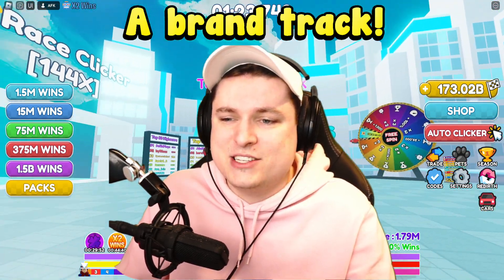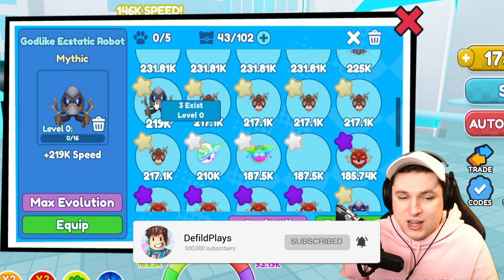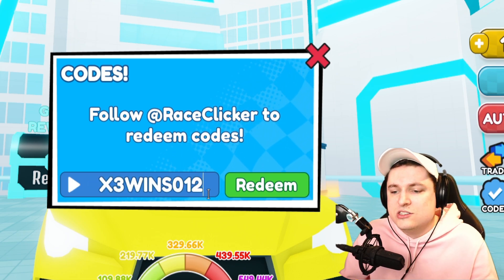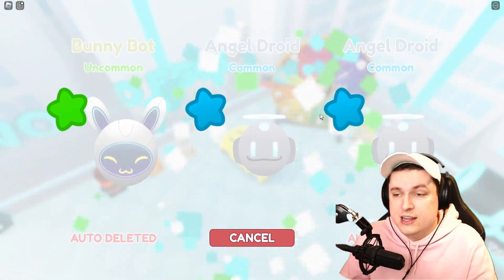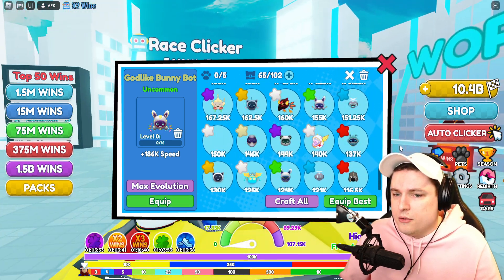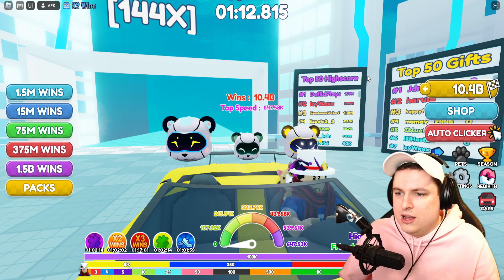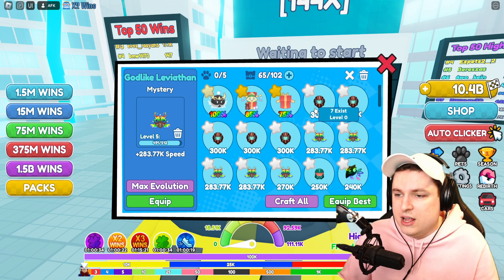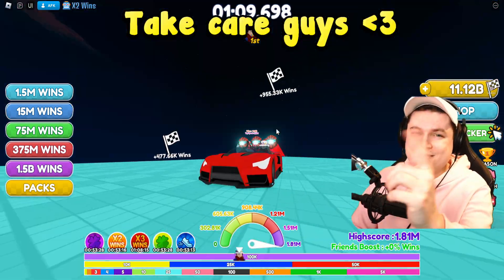FULL GODLIKE ROBOT SECRET TEAM UPDATE CODES IN ROBLOX RACE CLICKER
FULL GODLIKE ROBOT SECRET TEAM UPDATE CODES IN ROBLOX RACE CLICKER Today in roblox race clicker we are checking out the new robot update in the game including all the new godlike secret pets etc!